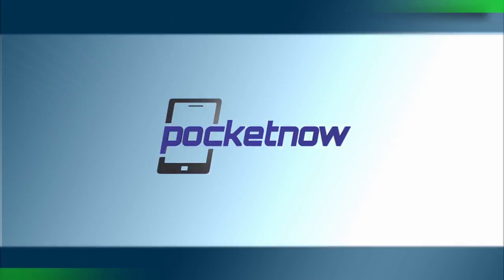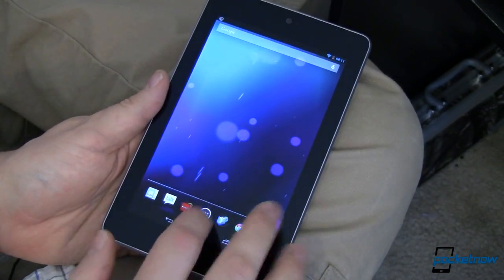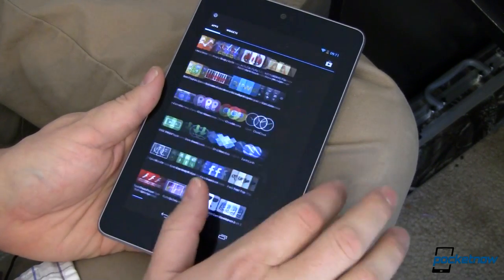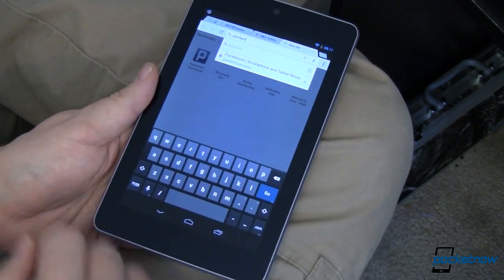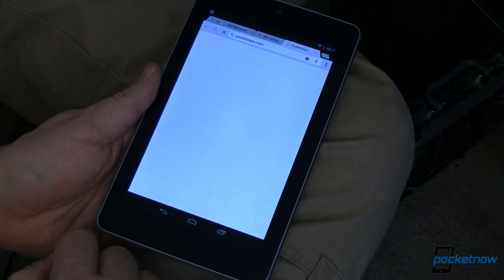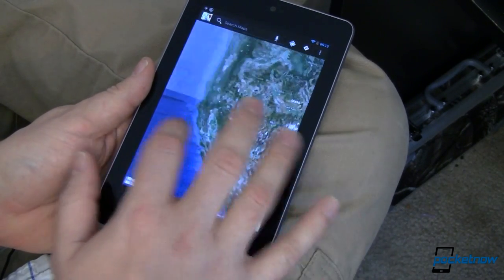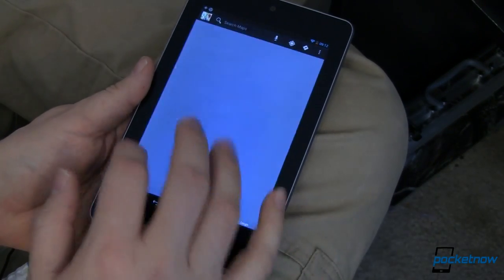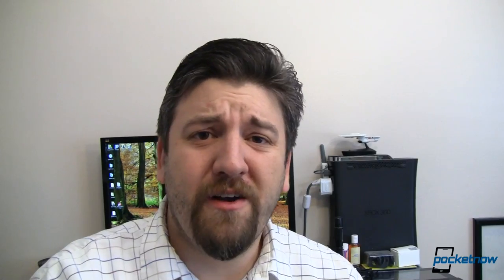This App Might Instantly Make any Android Noticeably Faster | Pocketnow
Watch and learn about entropy and see if being a little less random can really speed up your system like a new app is claiming.